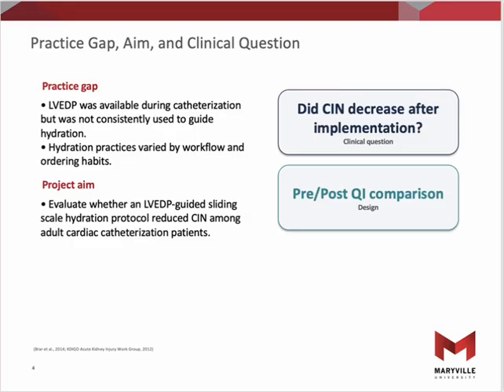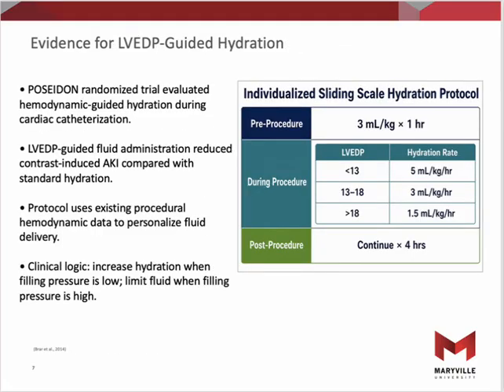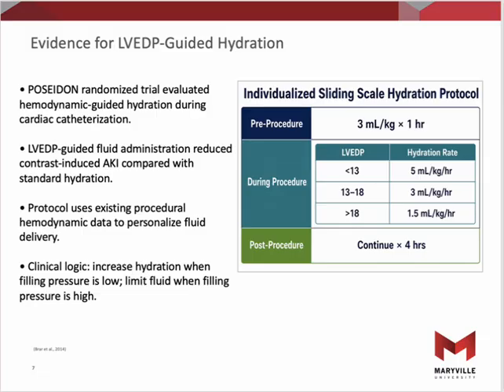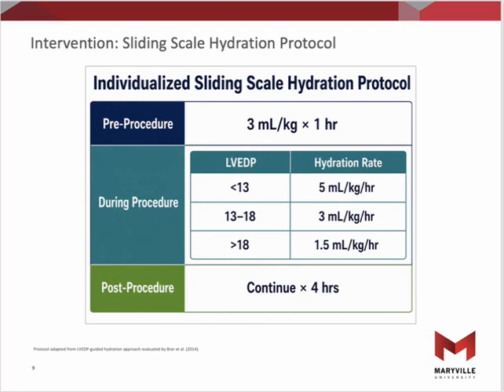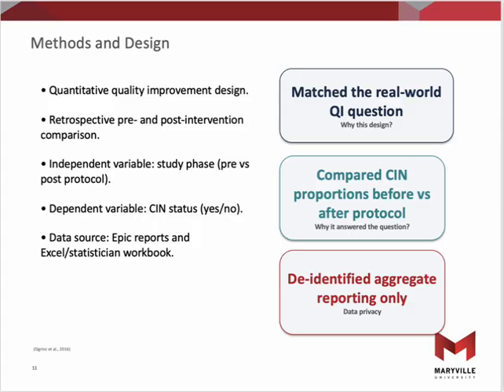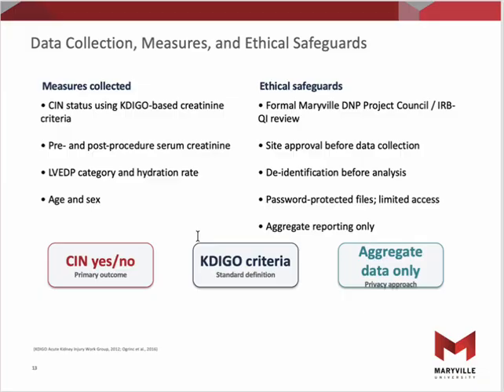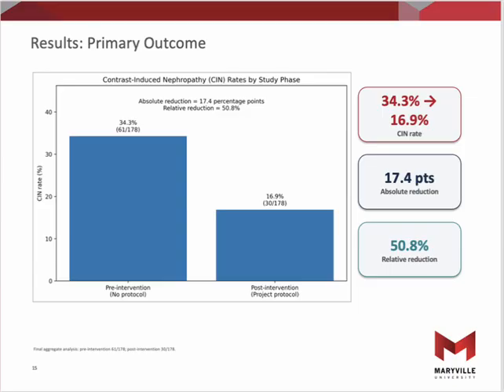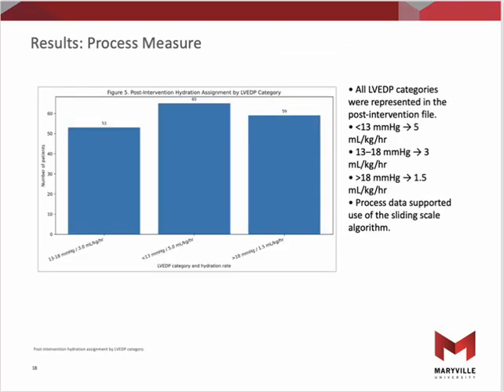Mackenzie Rice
LVEDP-Guided Hydration to Reduce Contrast-Induced Nephropathy